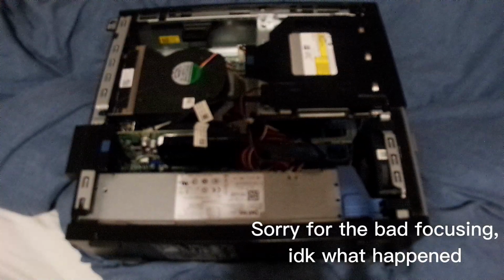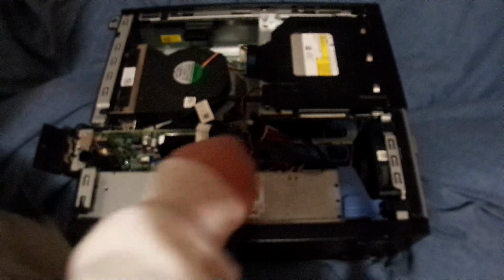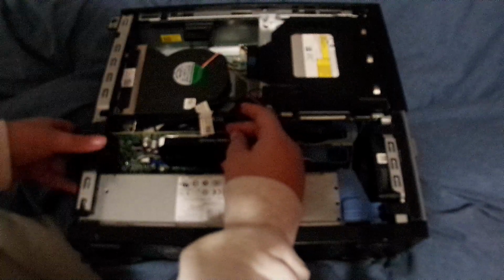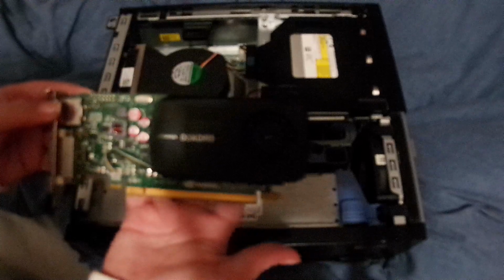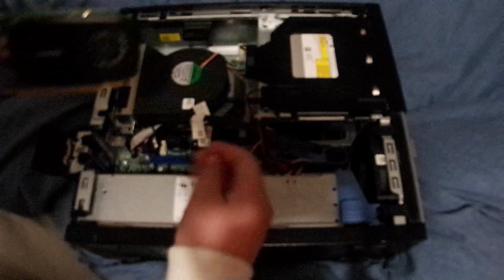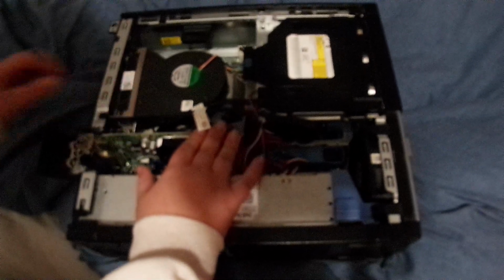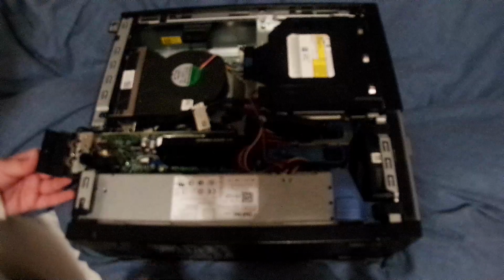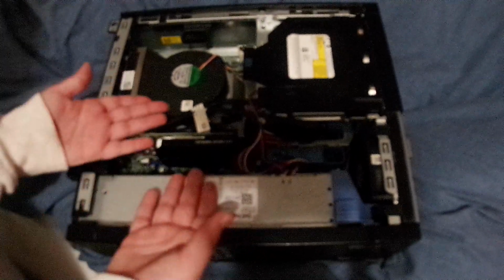How to install a graphics card onto a SSF Dell Optiplex